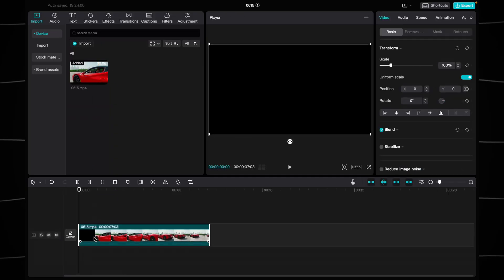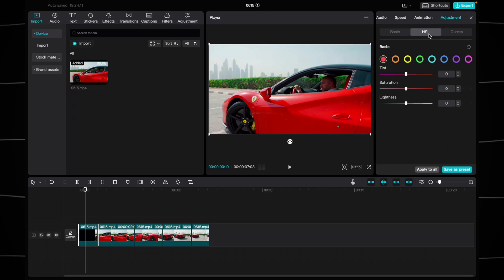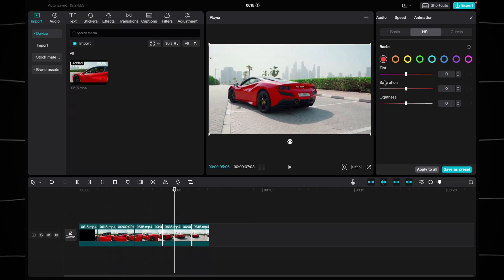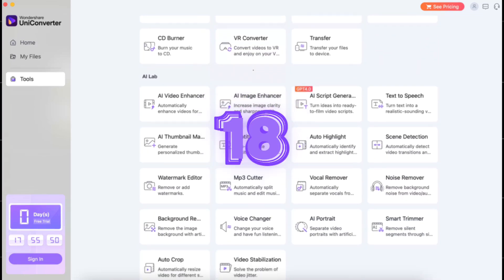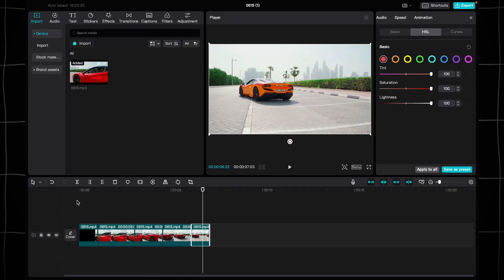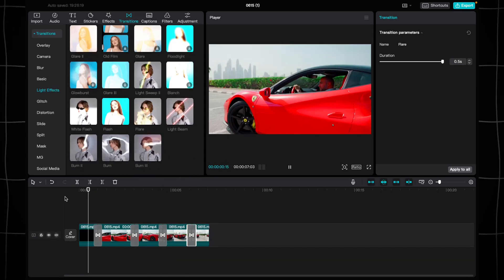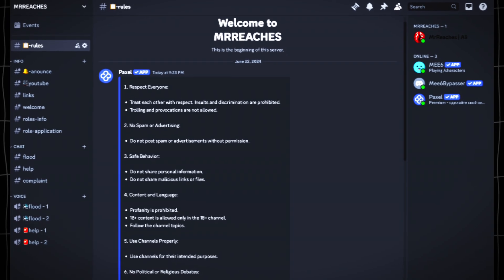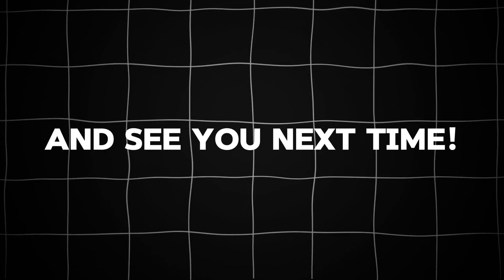CapCut Tutorial | Before & After Transition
In this video, you will learn how to easily change clothes colors in your videos using the CapCut app.

Achieve a professional look for your content with these simple steps in CapCut!

📌Promised links📌

📌 Remember, small changes can lead to great results. Start optimizing today and feel the difference!📌